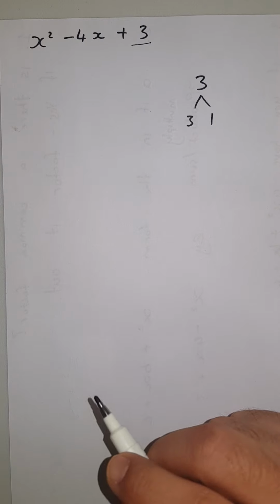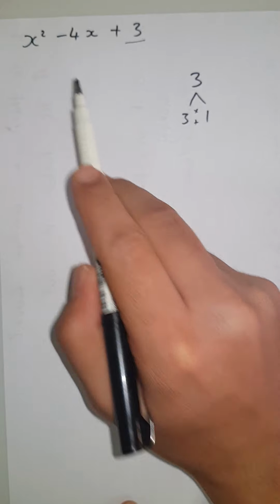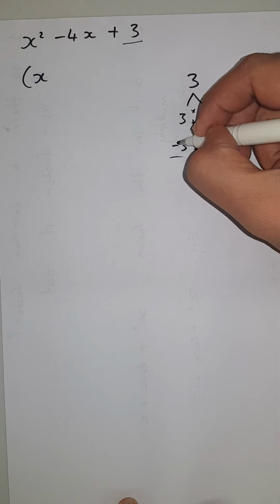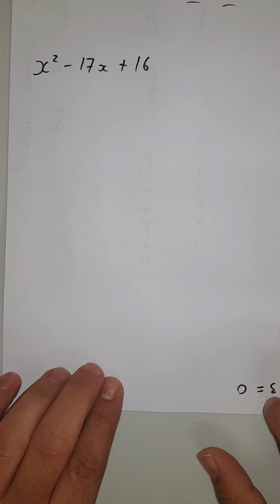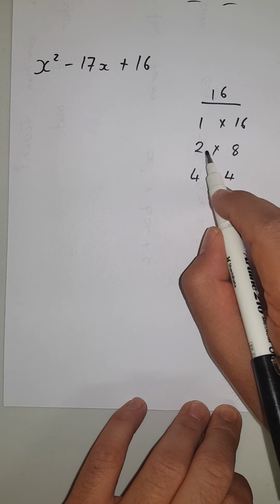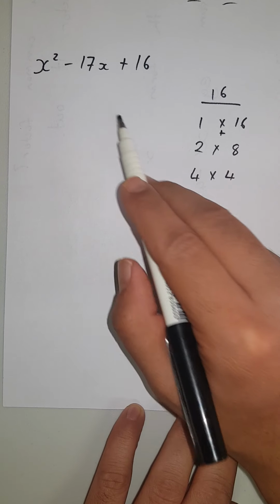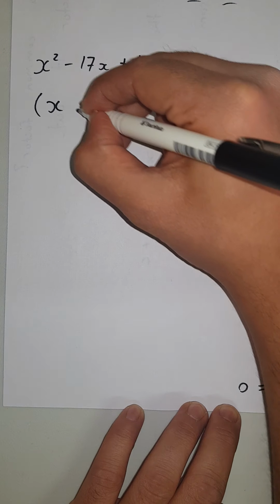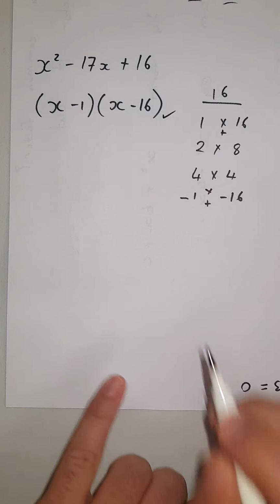Basic Factorisation.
Quadratic factorisation  with no Coefficient of  x² .